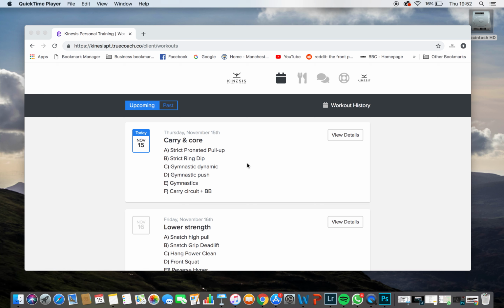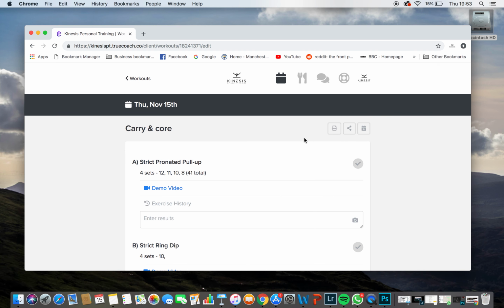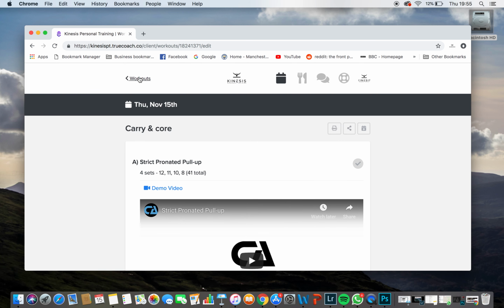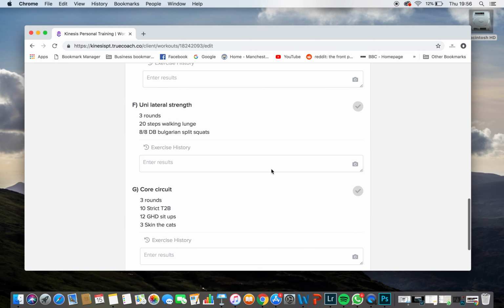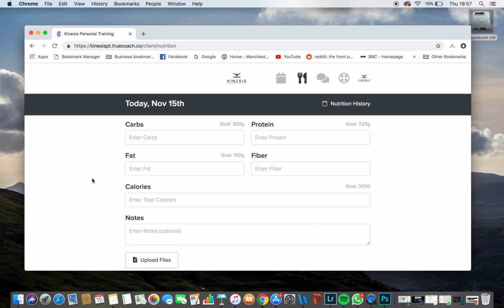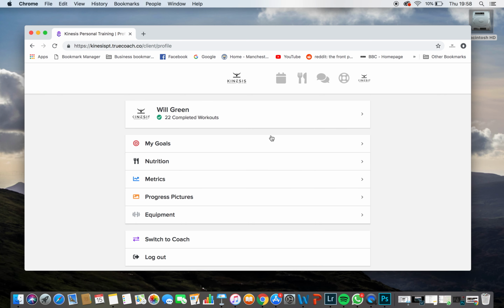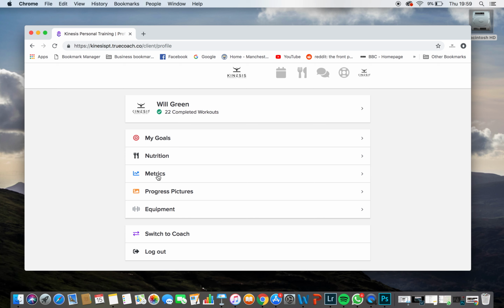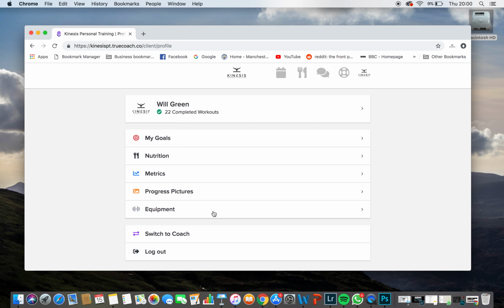TrueCoach tutorial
This is a short tutorial of how to use the browser based version of TrueCoach. Enjoy!